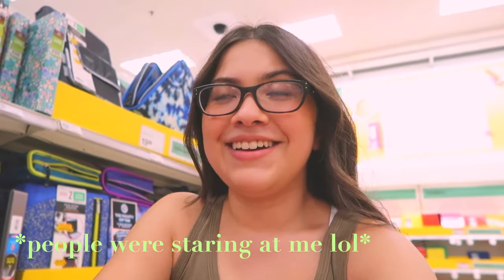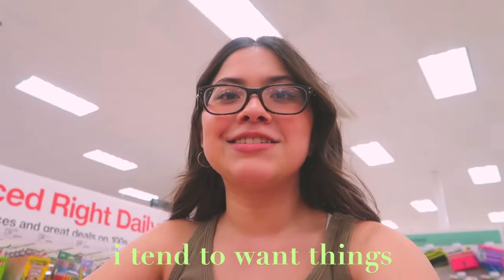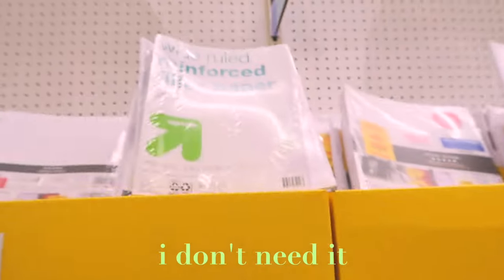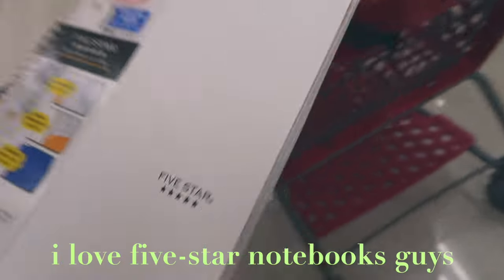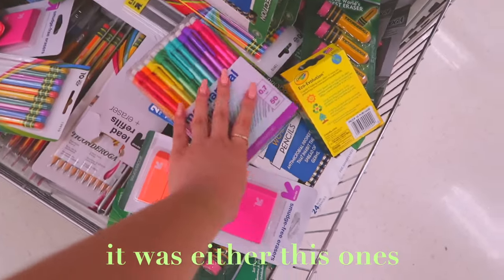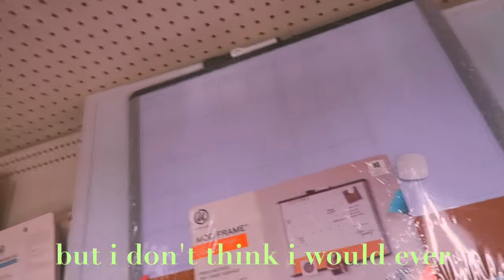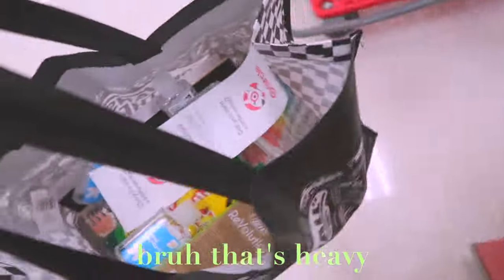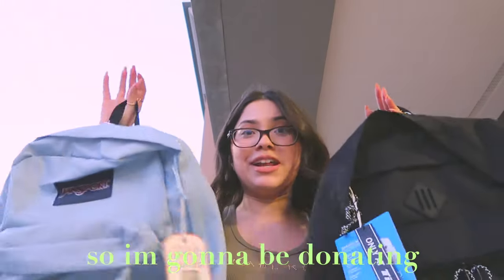back to school supplies shopping 2021! VLOG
back to school supplies shopping vlog 2021!! vlog

it's back to school szn babyyy! in this vlog i buy school supplies for my junior year of college at target. i hope you enjoy!!

s o c i a l s

*:･ﾟ✧*:･ﾟ✧
f a q
⊹  age - 20
⊹  ethnicity - hispanic

.｡*ﾟ+.*.｡   thank u for watching babes. see ya in the next one, ily!　ﾟ+..｡*ﾟ+

xoxo,
adriana

sub count / 4,393 ... um woah, thank u:')